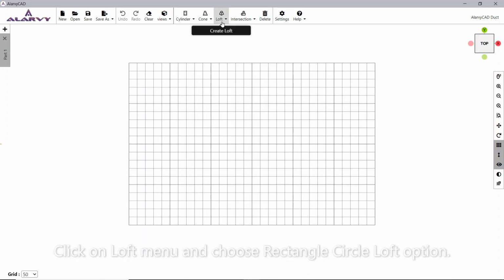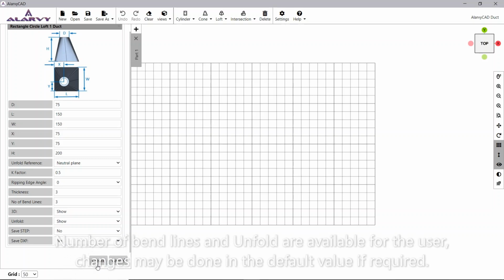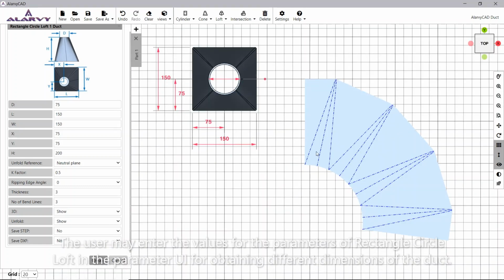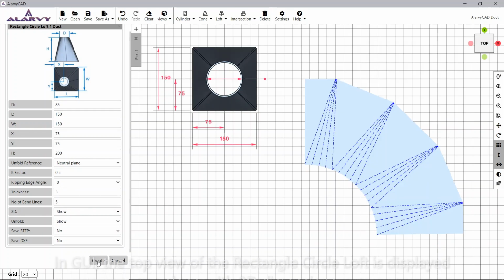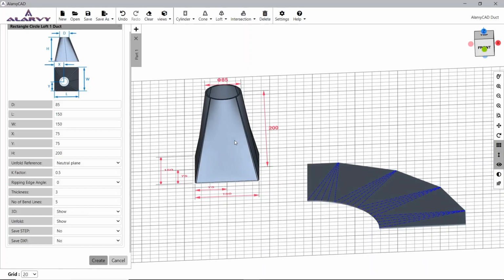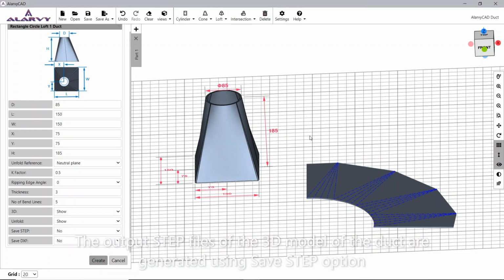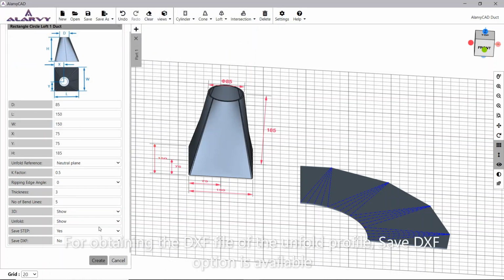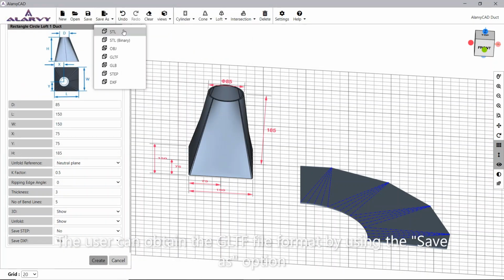AlarvyCAD Duct Tutorial 9 Rectangle Circle Loft